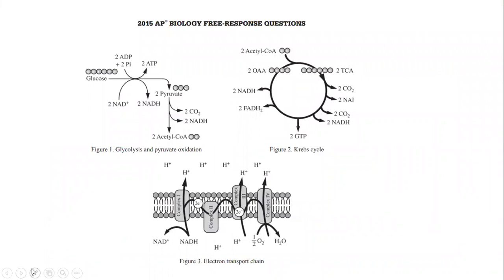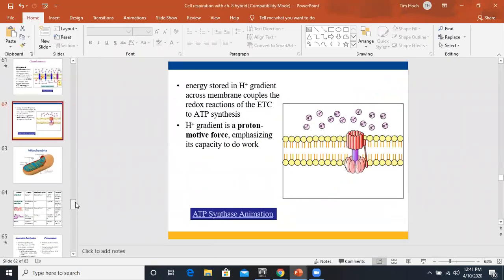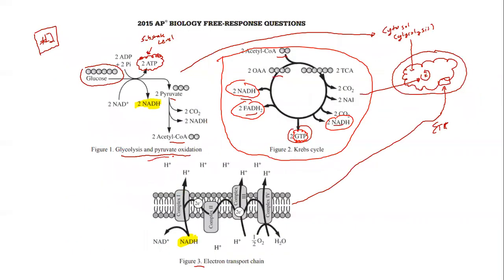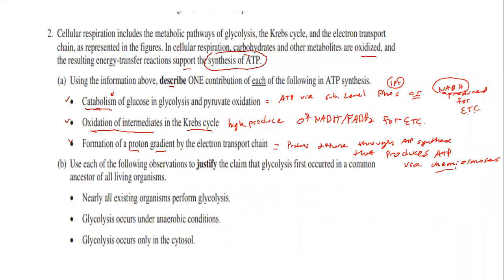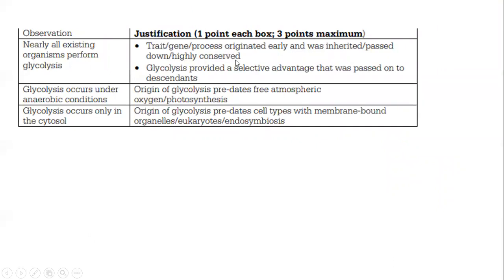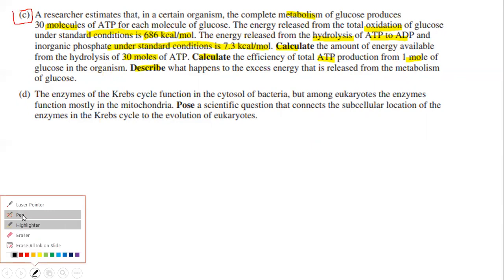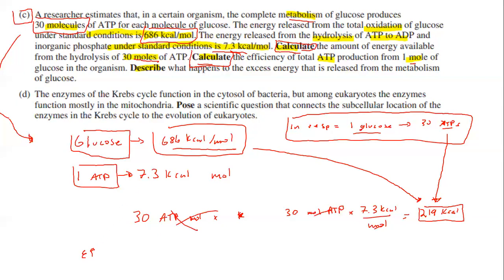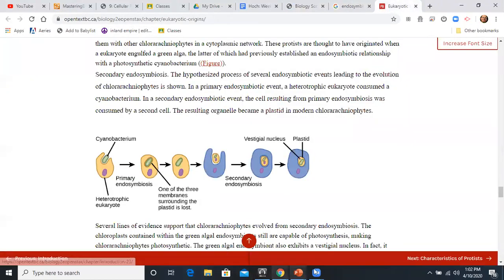2015 AP Bio FRQ #2